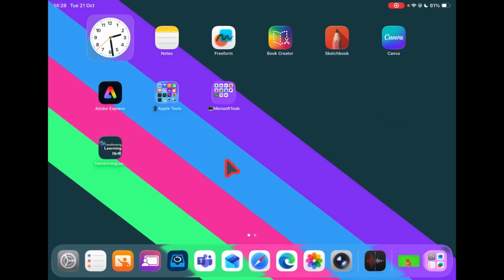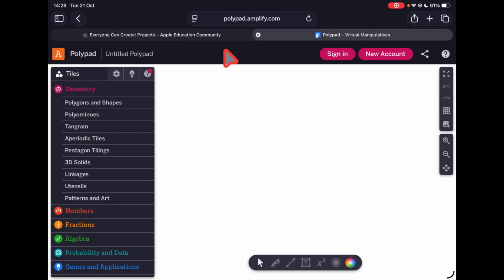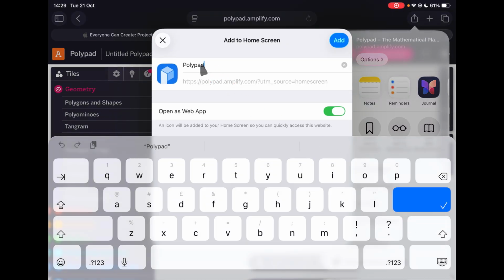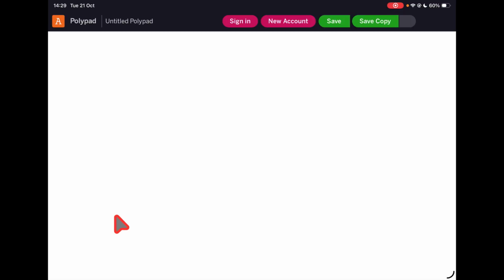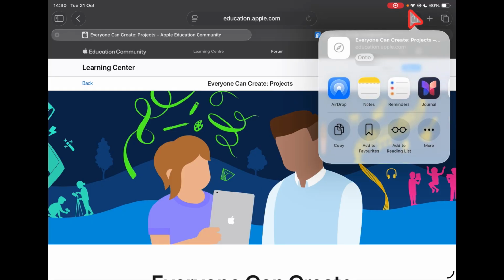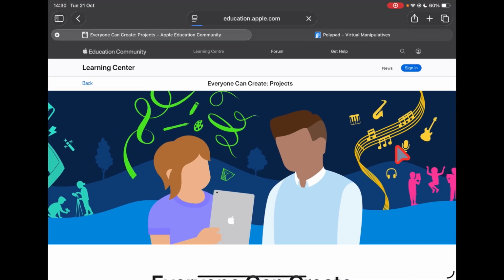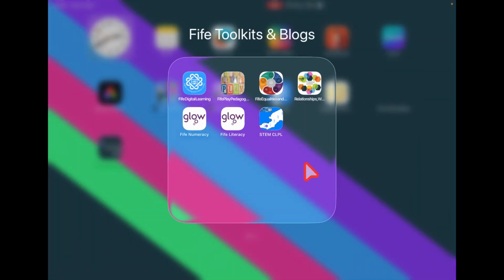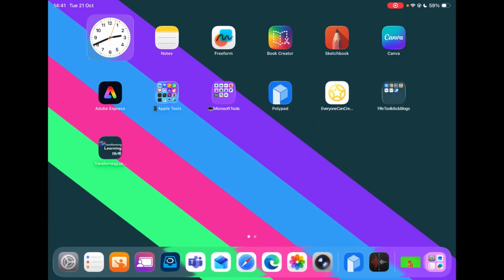Safari Tips Adding to Home Screen - Transforming Learning Fife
Learn how to add a website as an icon to your iPad screen.